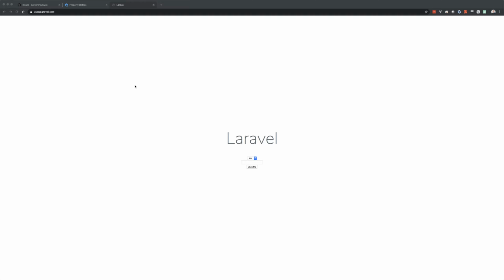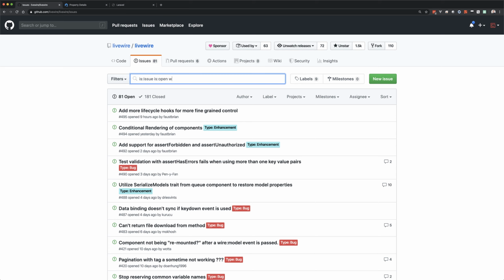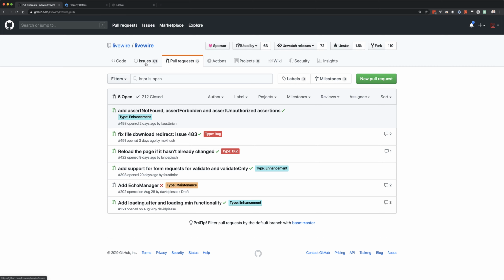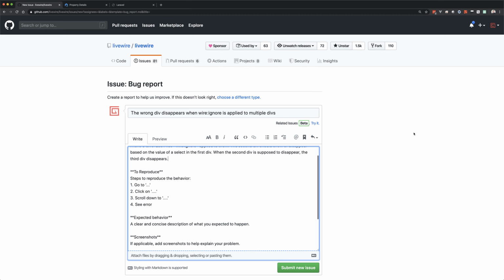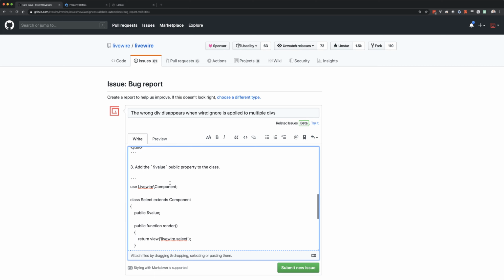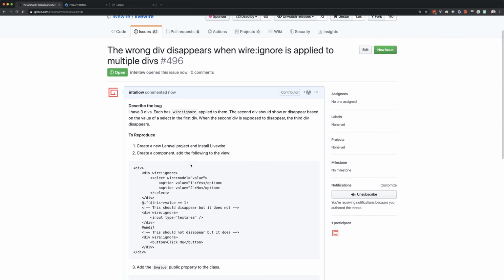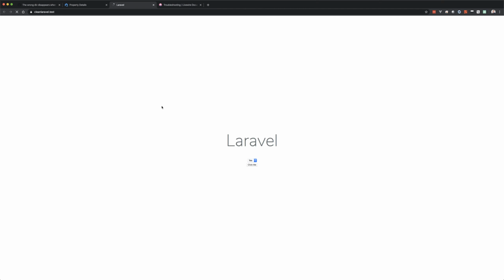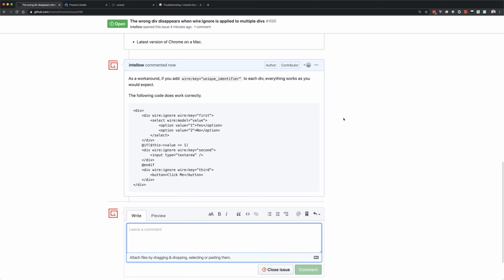Submit a Great Github Issue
Now that you've confirmed the issue in a clean Laravel install, it's time to get as many details as possible so you can be extremely helpful to the maintainer and other developers who read your issue.